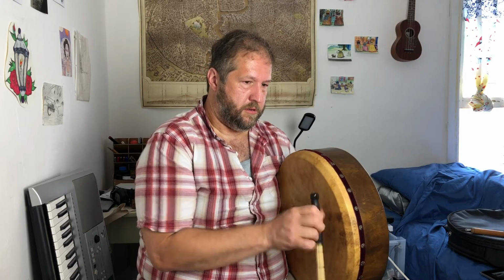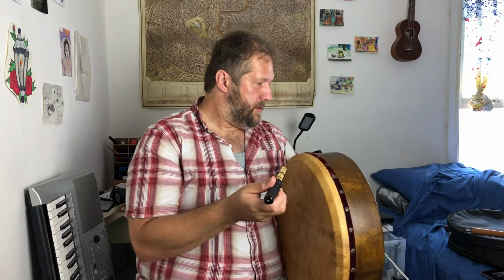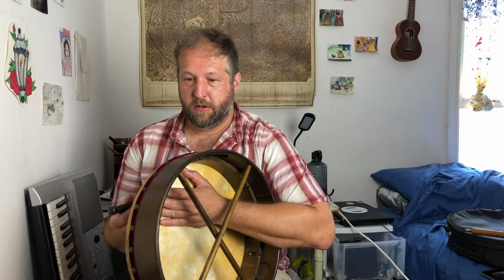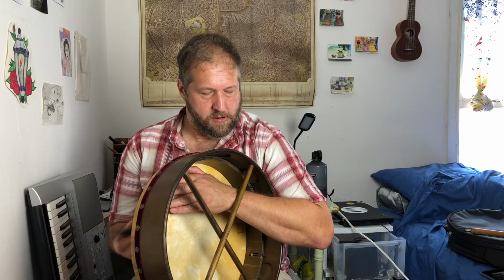Bodhran Basics Part 9B - Slip Jig Redux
I just discovered that the audio on my slip jig video was pretty terrible, and I couldn't figure out how to boost the volume on the existing recording, so I re-recorded it with a better microphone. I'll take the old one down eventually, but I'm going to leave it up for a bit with a link to this video to redirect folks